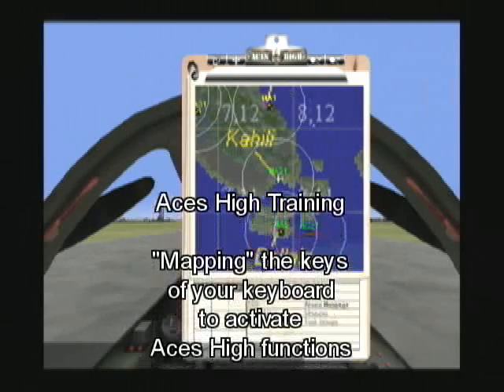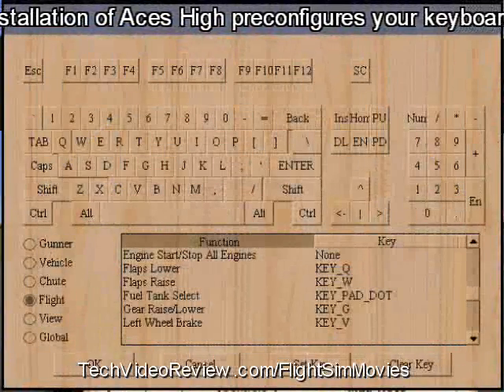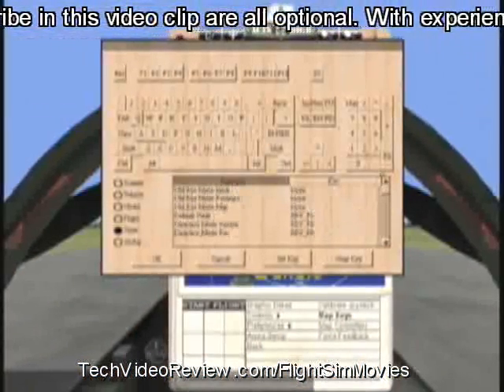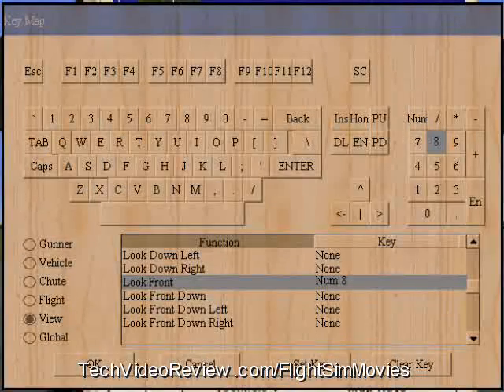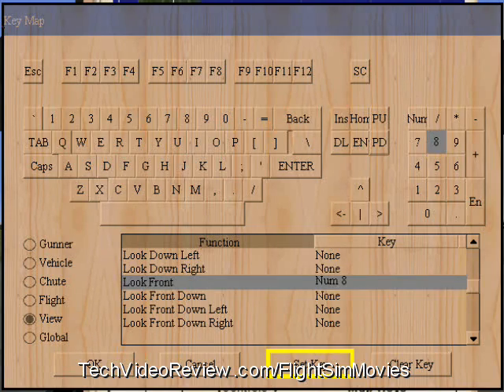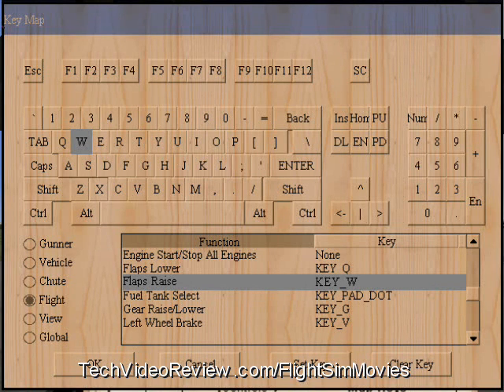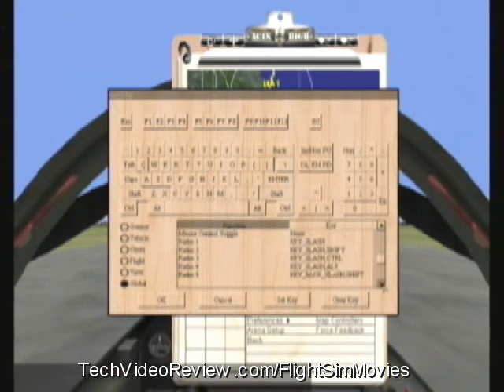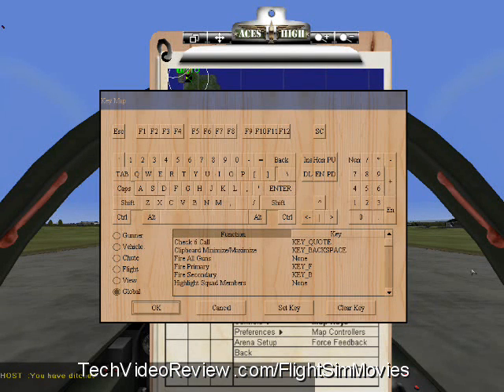Aces High Combat Flight Simulator Training For Beginners, Ch 07 of 28: AskMisterWizard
Aces High combat flight simulator training for absolute beginners, chapter 07: "Mapping" the keys of your computer keyboard to activate flight functions and aircraft controls